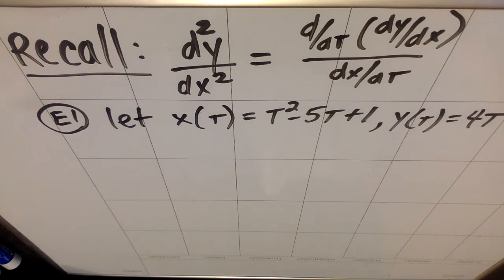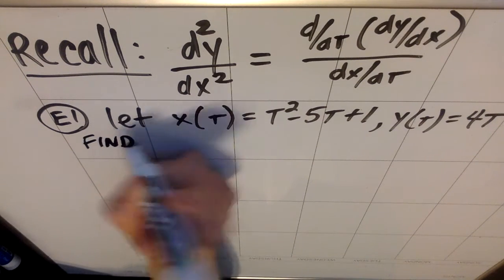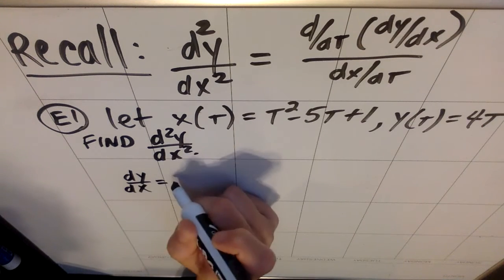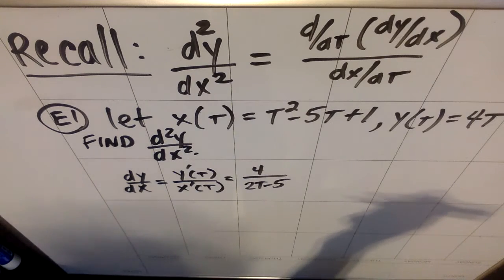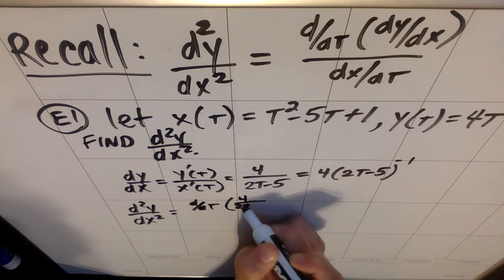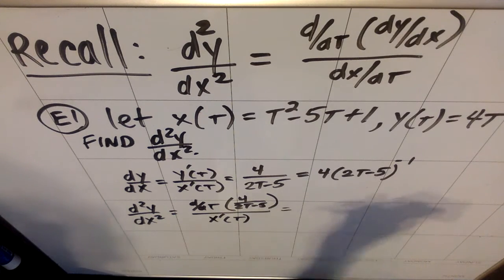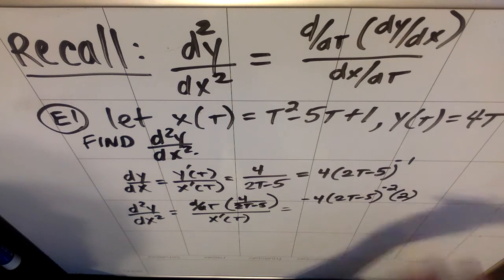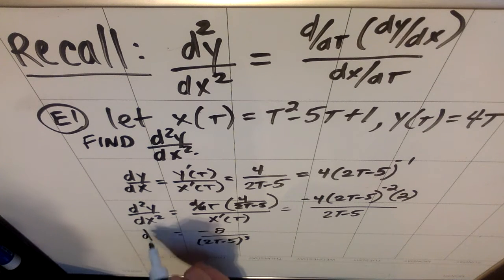APBC: Parametric Functions--The Second Derivative (E1)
AP BC Calculus:  (Unit 7) Finding the Second Derivative of a Parametric Curve (Example 1)